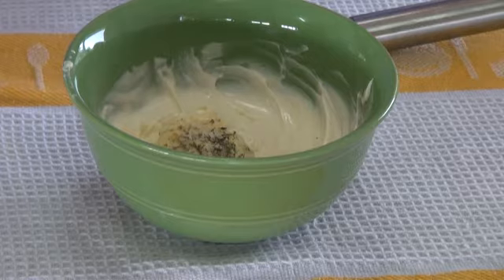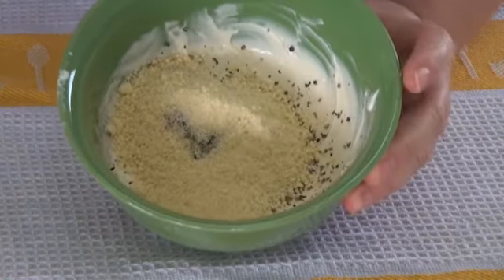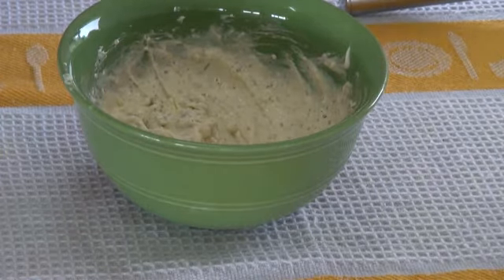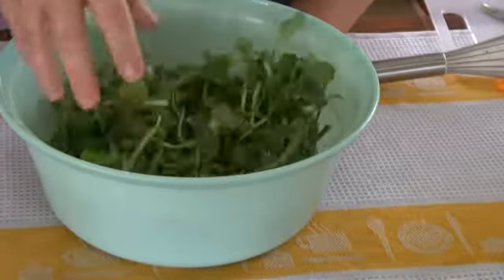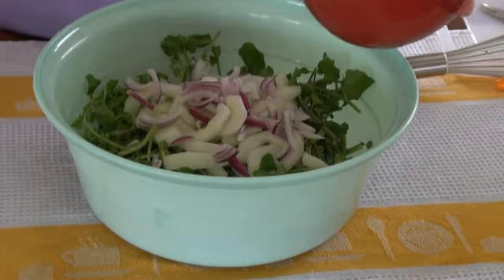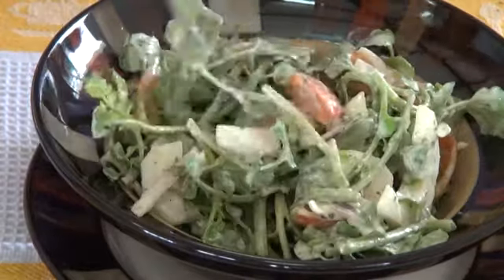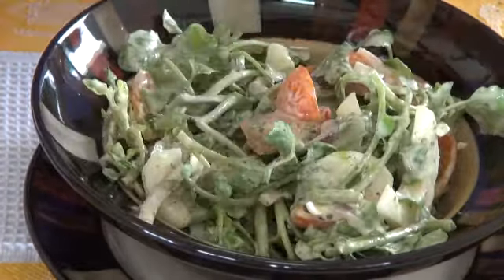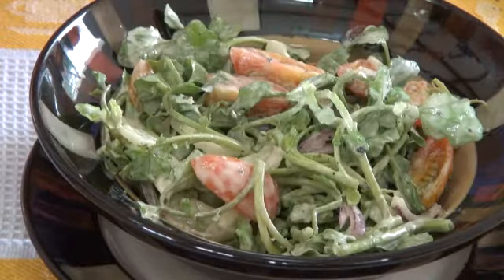Watercress Salad with Parmesan Peppercorn Dressing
Watercress is one of those greens that can be easily overlooked. Many times you do not know what to do with it or you simply dislike the bitter flavor it can have. Here is a great way to eat this super healthy green! Enjoy!

Serves four
FOR THE DRESSING:
¼ cup sour cream
½ cup mayonnaise
½ tsp. Italian seasoning or dry basil leaves
½ teaspoon garlic powder
½ teaspoon salt
1 TBS black pepper
½ cup finely grated Parmesan cheese
1 to 2 TBS of milk (you can use more if you want)

Place all the ingredients, except for the milk, in a bowl and whisk together until smooth.   Whisk in a TBS of milk at a time to thin the dressing out -- depending on what consistency you would like.

4 cups watercress -- well washed and dried
1 cup peeled and seeded cucumber -- sliced
½ cup red onion -- finely sliced
1 cup chopped tomatoes
Home -made croutons -- optional

Place all vegetables in a large bowl.  Add the dressing and toss to coat well.  Add the croutons if using and enjoy!